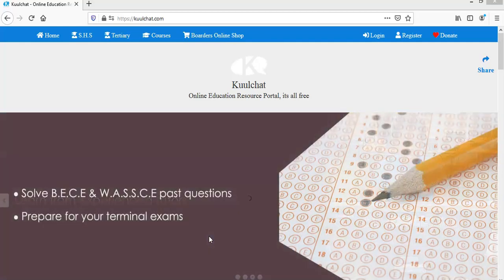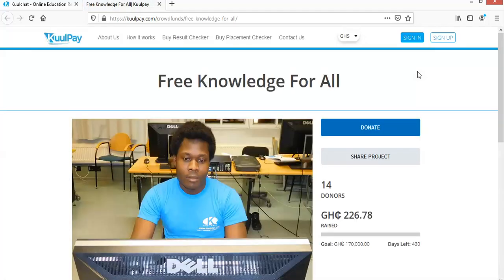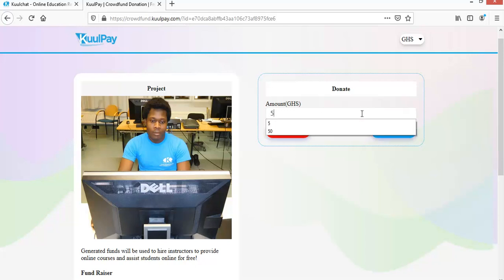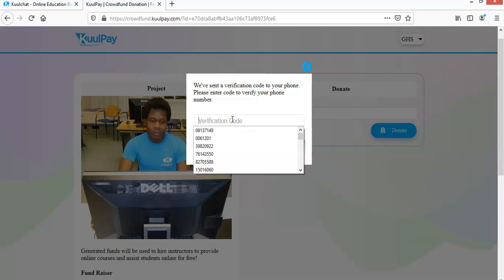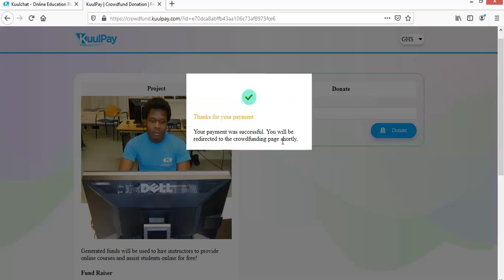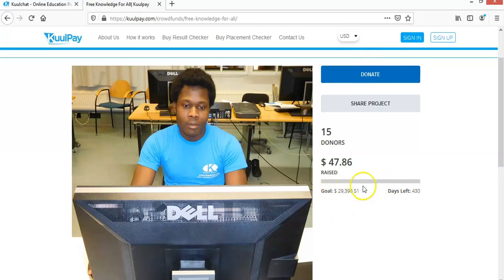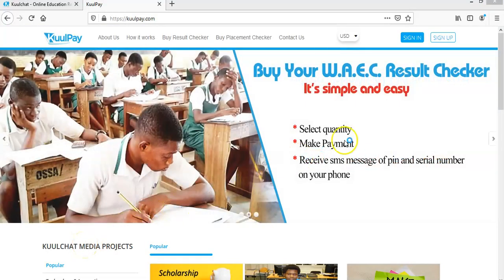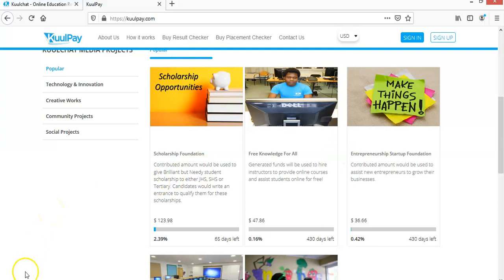How kuulchat.com raise funds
How the kuulchat.com educational resource portal raise funds to pay instructors.